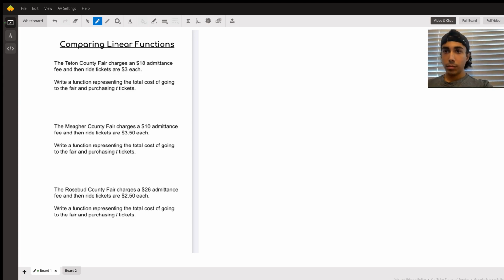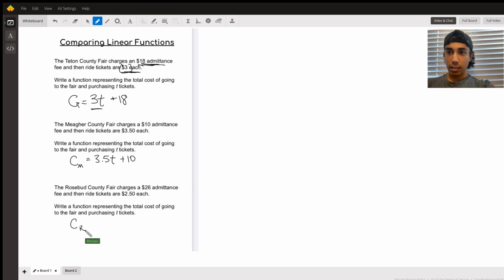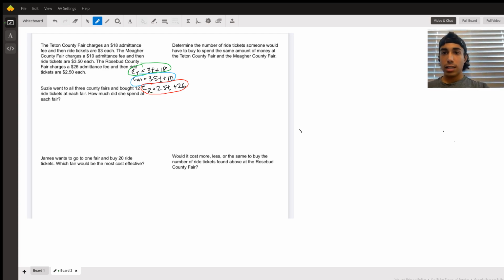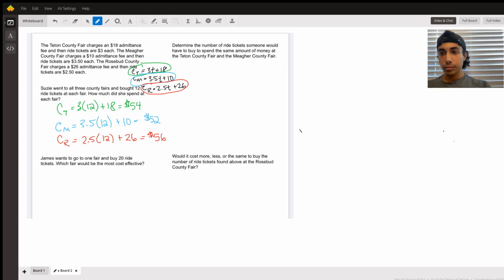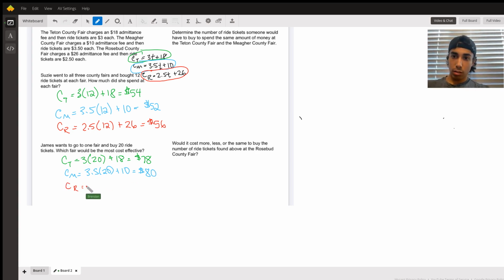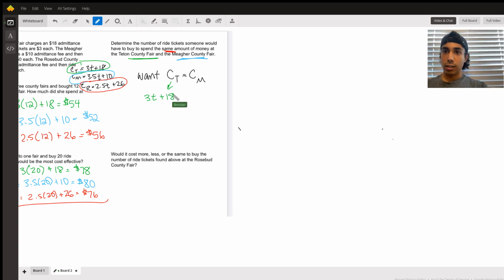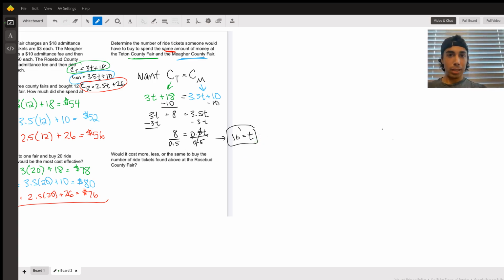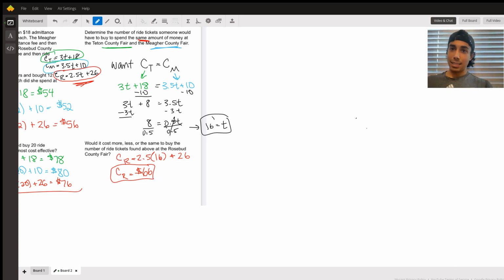IM 3 Comparing Linear Functions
Question: Comparing linear functions

Answered By:

Brendan D.